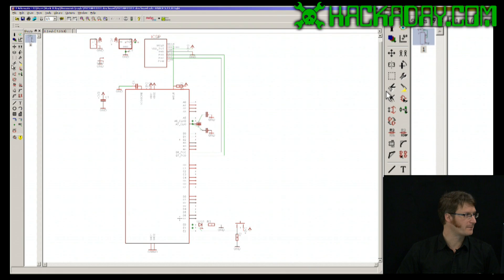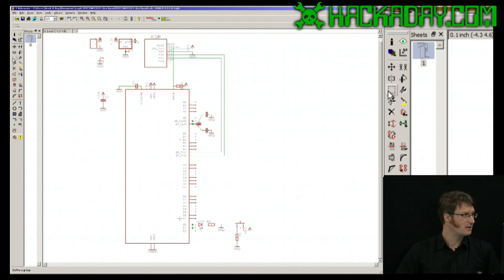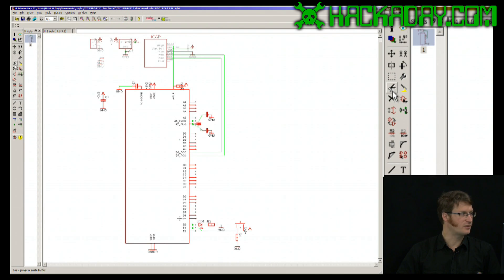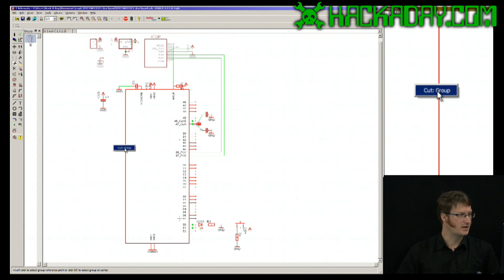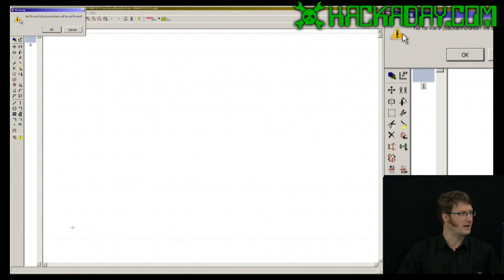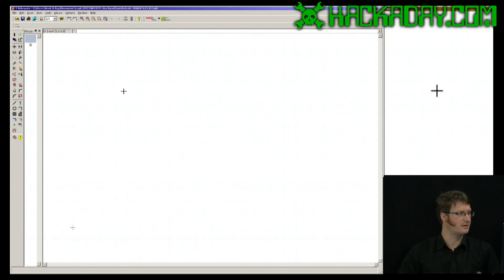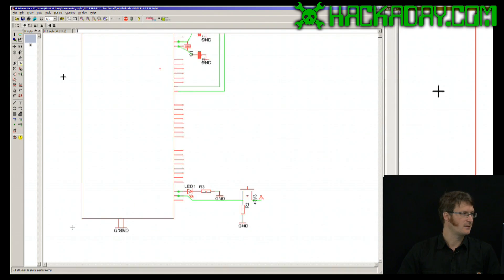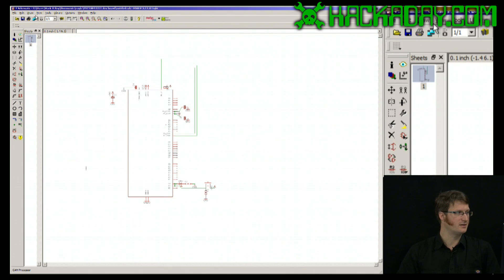Eagle CAD - Cut and Paste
In this Hackaday.com original video, [Jack] shows Eagle CAD's 'cut' and 'paste' commands.